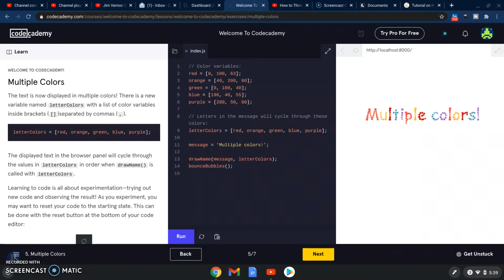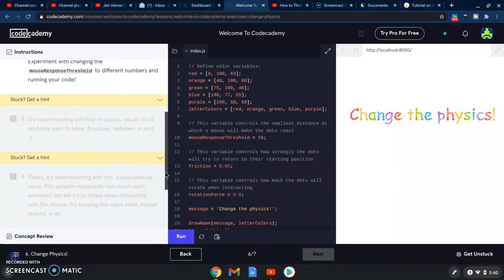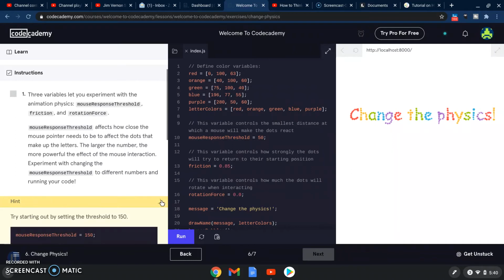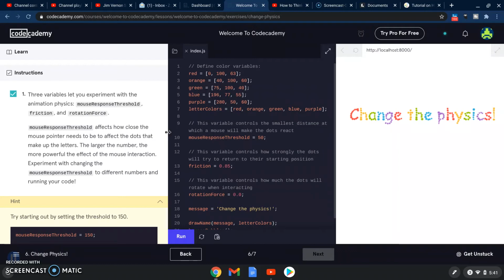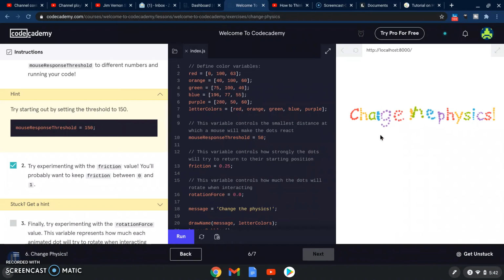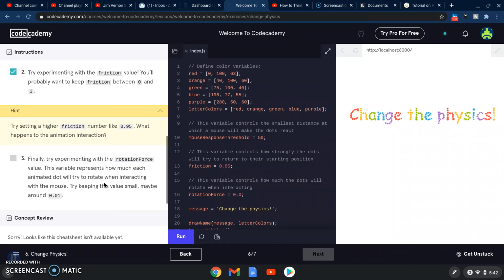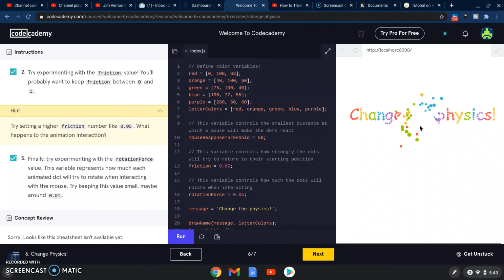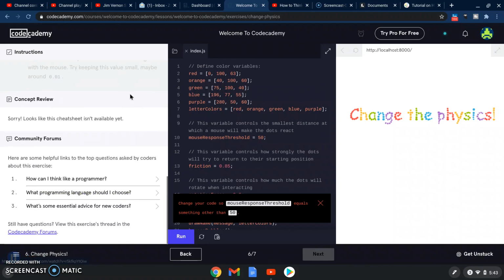Codecademy Basics - Welcome to Codecademy - 5-6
Welcome to Codecademy - 5-6